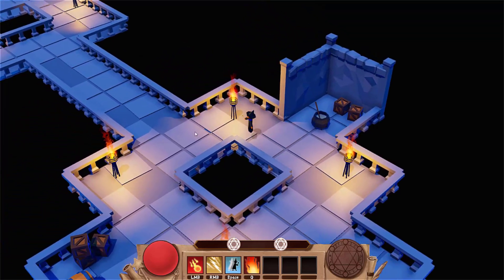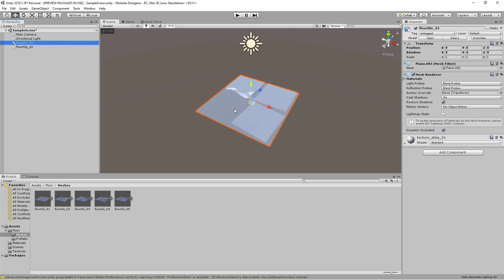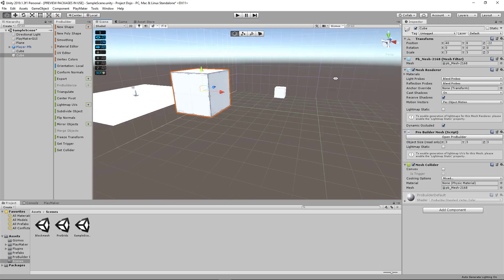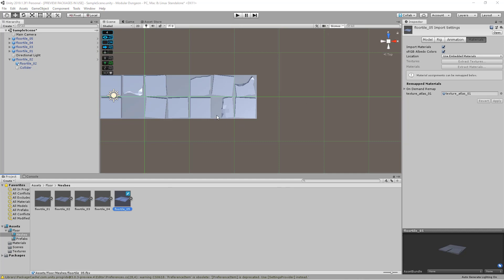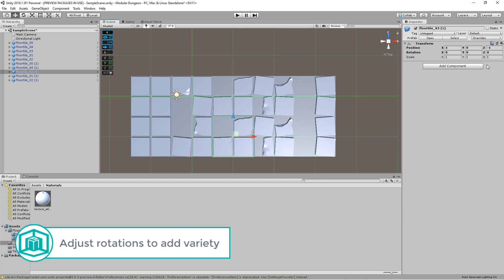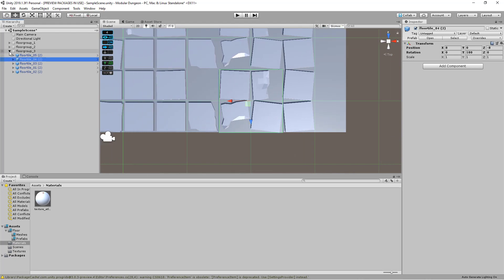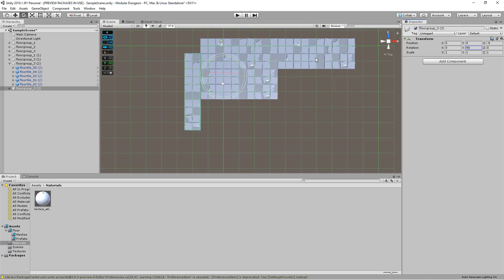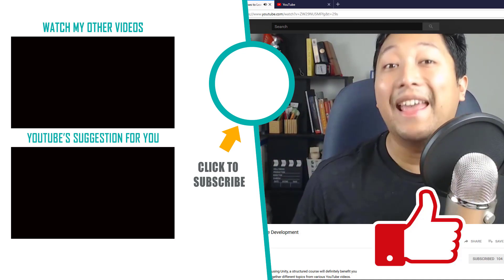Level Design in Unity | Low Poly Modular Dungeon | Part 4 | Floor Tiles Assembly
Learn how to create low poly modular dungeon levels using Blender and Unity. This video covers ways you can use the floor tile assets to quickly assemble a variety of rooms and pathways. It also covers the prefab setup of the floor tile assets. This is a multi-part video series as there are many steps to go through to complete the different parts of the modular dungeon. The workflow is based on the lessons I've learned from developing my indie game - What The Hex.

1) Download project files from all my tutorials and use them for your projects
2) Vote to suggest upcoming video topics
3) Participate in polls involving my current game projects

2) Get my FREE asset list template :

3) Check out Synty Studios low poly assets  :

7) My FREE guide - 10 Questions You Should Ask When Doing Level Design :

📽️ VIDEO PRODUCTION EQUIPMENT 📽️:

1) Logitech C922 Pro Webcam:

2) Andoer Softbox Studio Lighting Kit:

3) Blue Yeti Microphone:

4) NEEWER Microphone Suspension Boom Arm:

5) Knox Gear Blue Yeti Shock Mount:

6) Pop Filter:

💻 VIDEO PRODUCTION SOFTWARE 💻:

1) Camtasia: